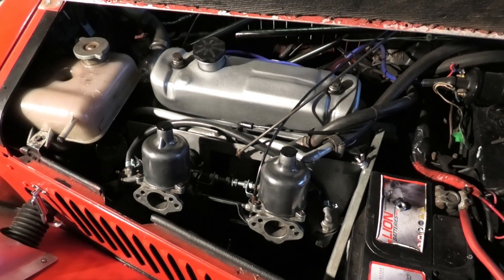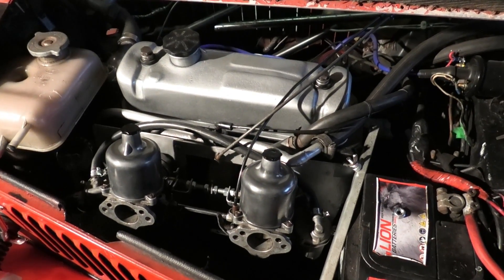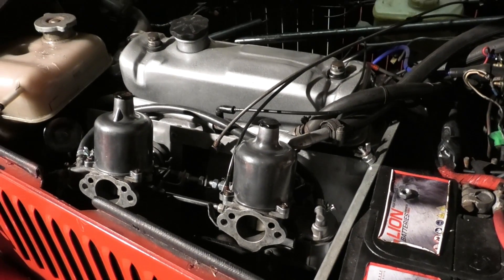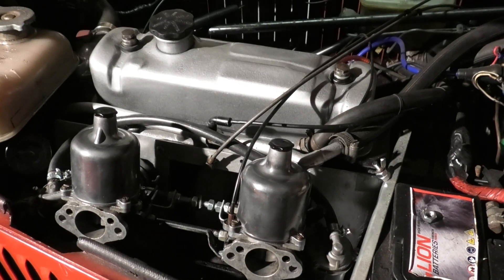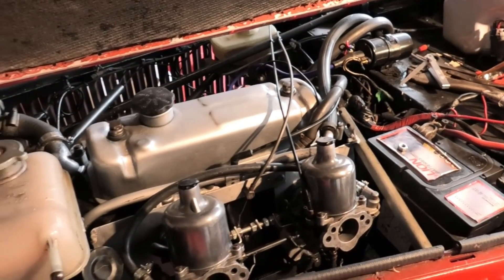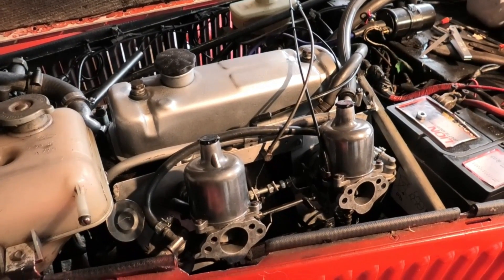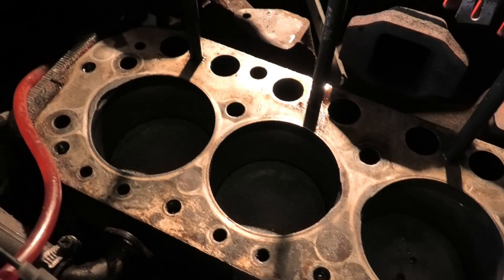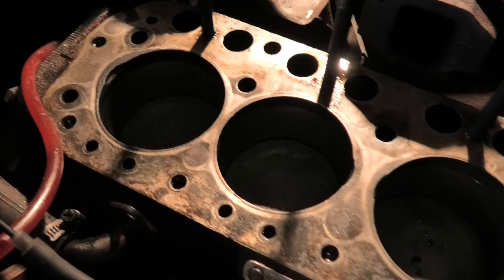MGB Engine is Firing Fuel Back Through The Carb, Why???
To find out i will have to remove the cylinder head. But fear not as this is an old car which are so easy to work on. I will do it in one hour